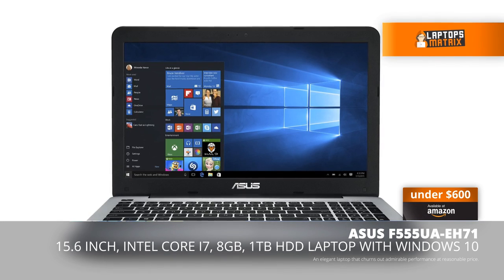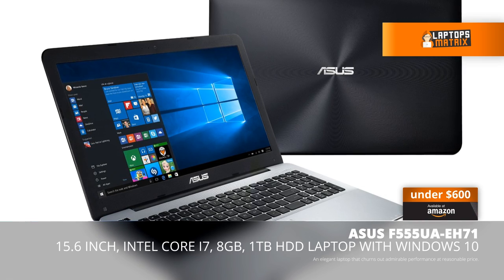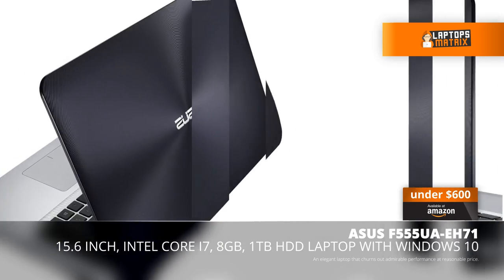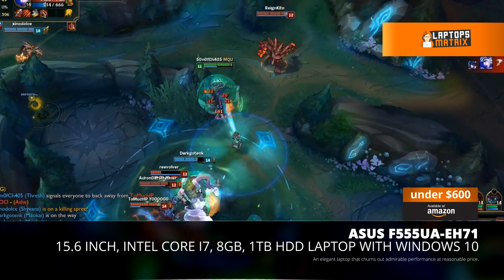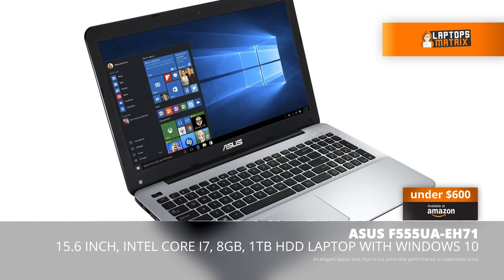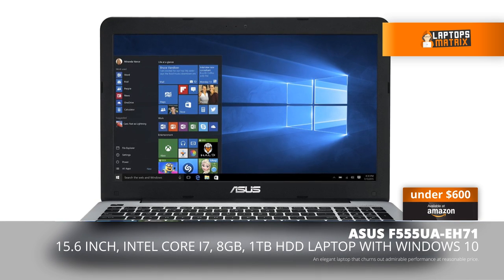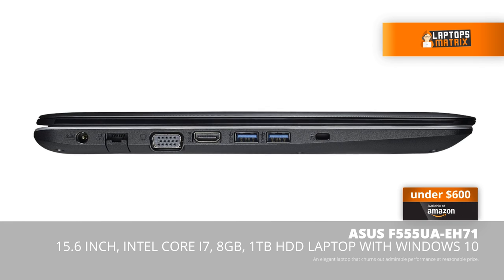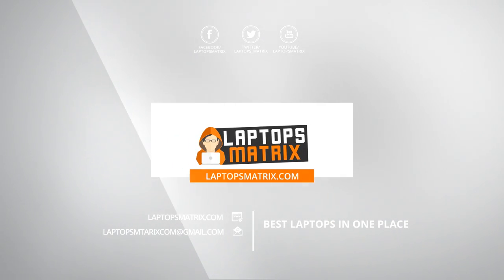ASUS F555UA-EH71 Review - Laptop under $600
This is a review of the ASUS F555UA-EH71 15.6 Inch, Intel Core i7, 8GB, 1TB HDD Laptop, Windows 10 (64bit) laptop.

This laptop has a standard 15.6 inch display, intel core i7 processor, 8 GB of RAM and 1TB of Hard Disk. This laptop scores 4322 points in terms of CPU benchmark which places it in the High End CPU Chart on cpubenchmark.net

The video card inside is the Intel HD Graphics 520 which is a fairly good integrated graphics card. You can play with it decent games like league of legends with reasonable performance and do your work with no problems. However, if you wish to play graphically demanding games, you might be disappointed.

The laptop weighs nearly 4.8 pounds, which makes it is easy to carry around wherever you go. Resolution is on the lower side compared to the mainstream laptops, as the panel resolution is only 1366 x 768.

On the left side of the laptop we have slots like Ethernet, VGA, HDMI, two USB 3 ports and a Kensington security lock slot. On the right side it also comes with an SD card reader, headphone jack, USB 2 port and DVD Drive